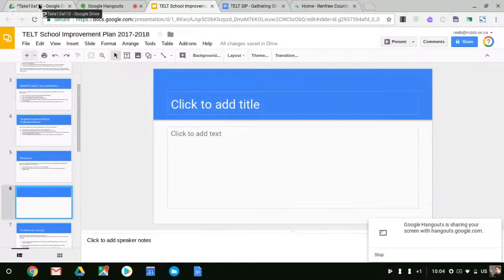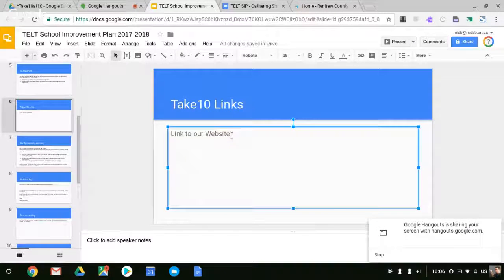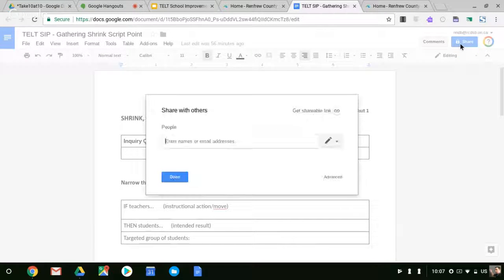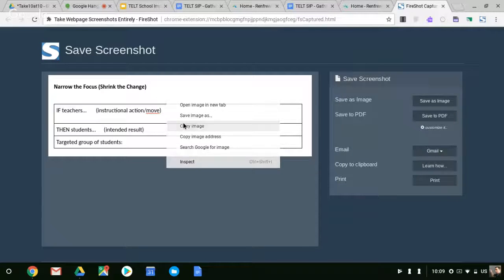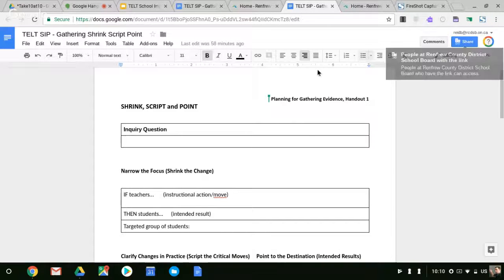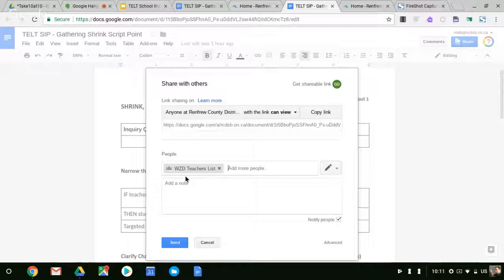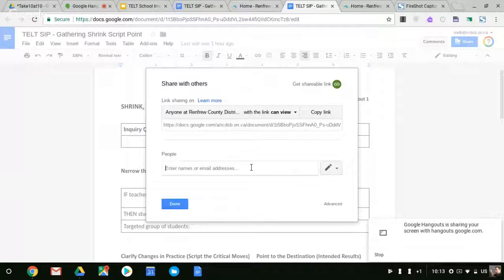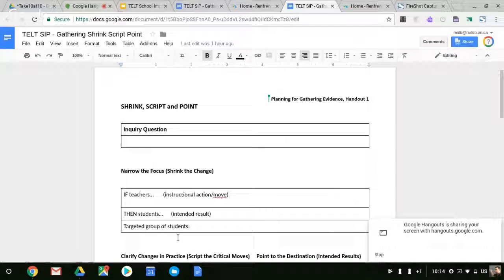Take10at10 1.03 Slide Share Settings & Hyperlinking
Professional learning for administrators related to adding links and hyperlinking in slide decks.